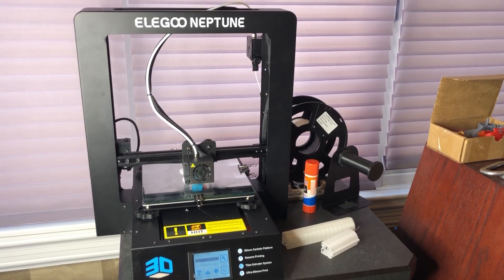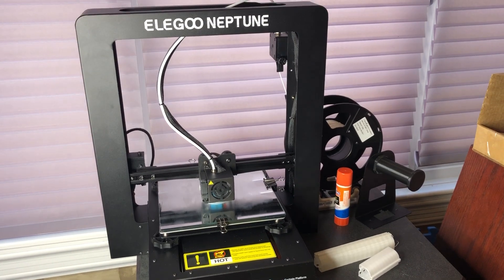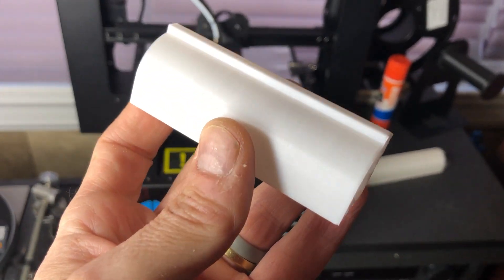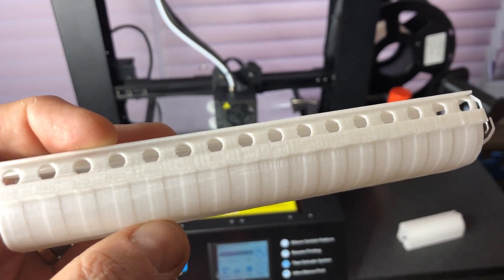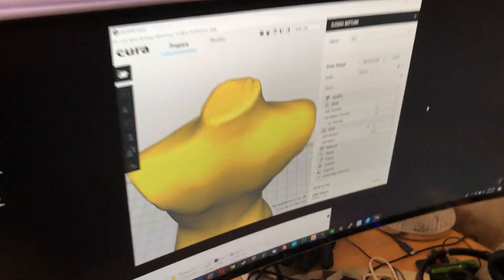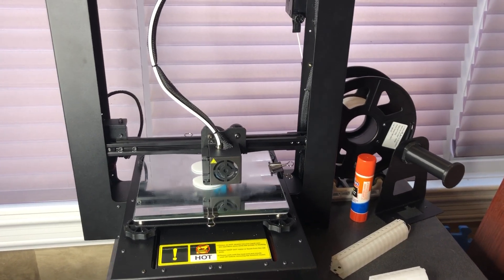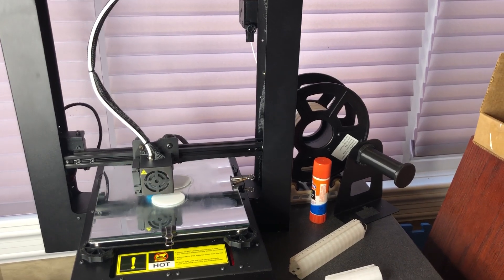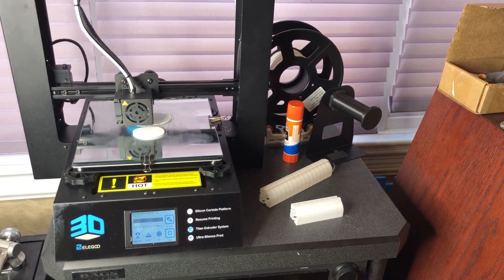Elegoo Neptune Quick First Impressions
Assembly was just four screws to connect the top to the bottom, and then plug in three connectors. It comes with Cura and a custom profile. I have spent countless days. Countless. I mean like dozens of hours, trying to perfect the print settings on my other printers - and the custom Cura profile that this came with is working better on the first print.

It has a dual-Z axis, absent from the Ender-3, and the electronics and Y-rails are build into the main enclosure. They clearly went to extra effort to make this a step up from what others are selling in this price range. In fact, my friend just spent $2300 on a Zortrax M200+, and I would be stunned if his prints are better than this - except for ABS, which benefits from an enclosure.

I am going to put large nozzles on my large printer, and keep it for printing big things fast, and dedicate this Neptune for prints that need the best precision.